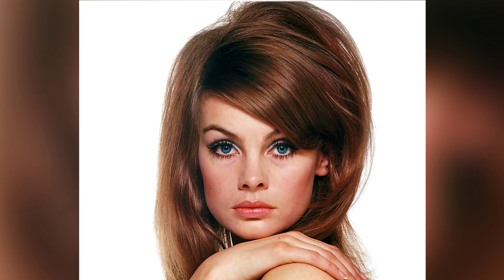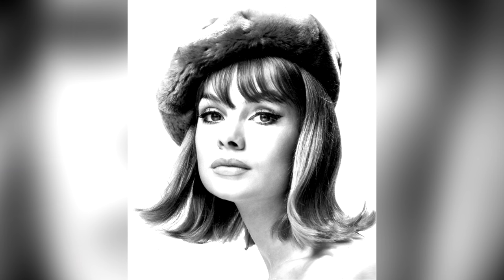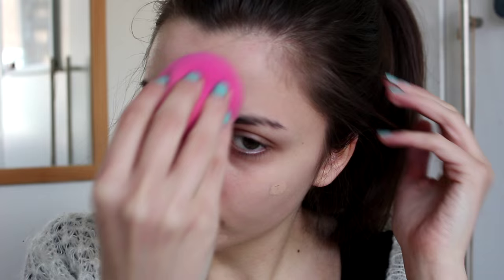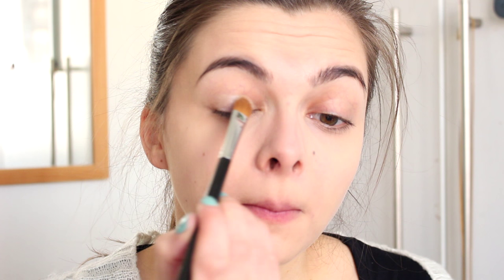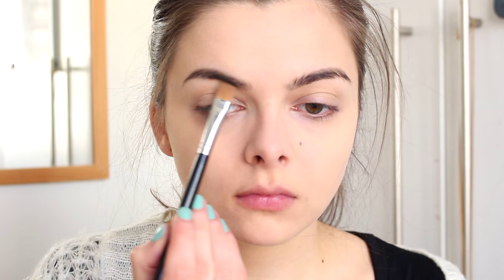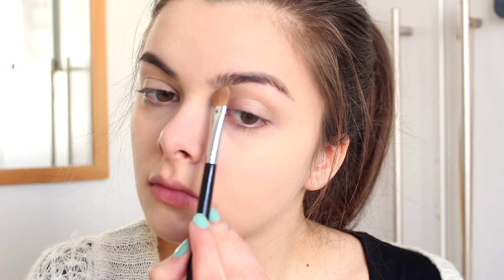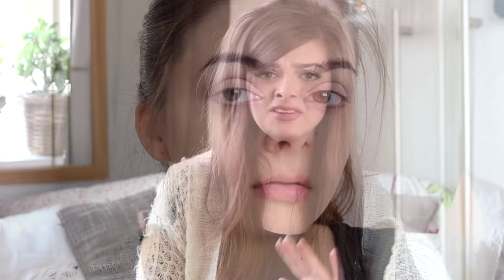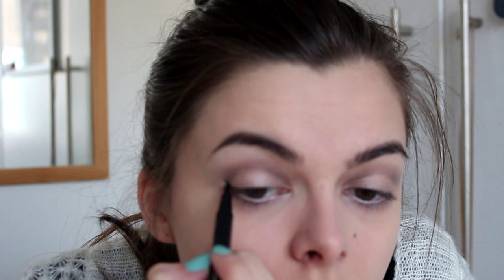Jean Shrimpton - Tutorial | Beauty Beacons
In today's episode we're going to talk about 60s supermodel Jean Shrimpton. I'm going to show you how to recreate her iconic look!

Enjoy browsing!

Love,
Lucy